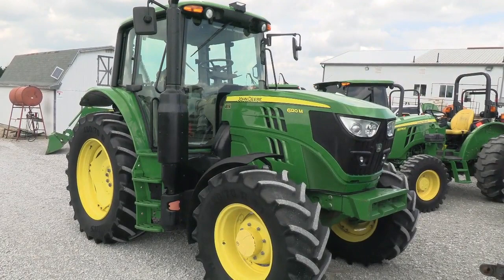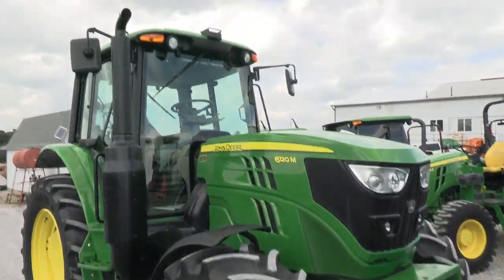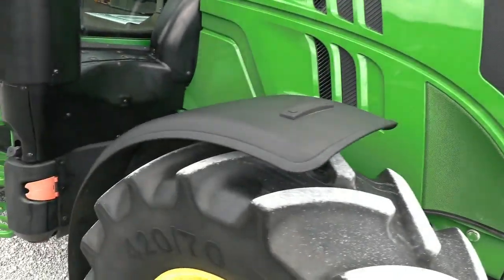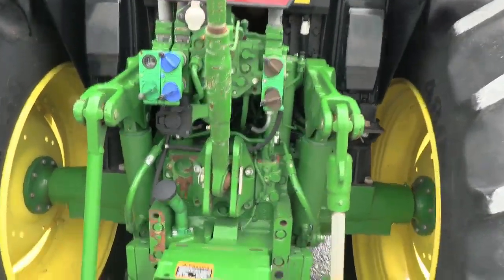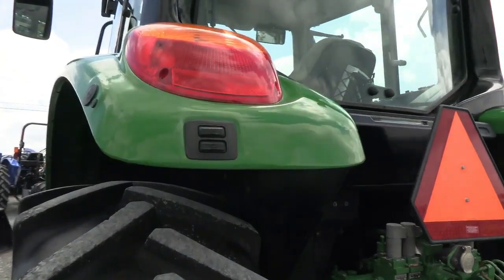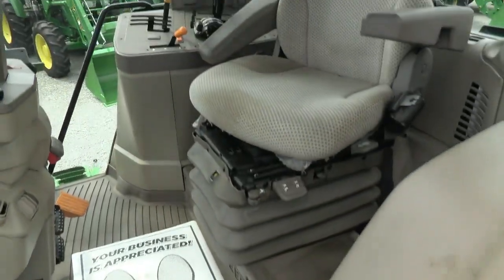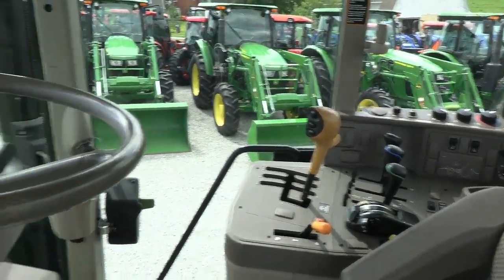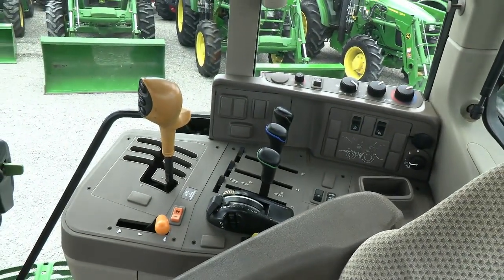2018 JOHN DEERE 6120M For Sale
Shipping & Financing Available! -- Clean tractor that is has the 24/24 PowerQuad and is Greenstar Ready. The tractor is clean inside and out and is in very nice overall condition. Triple rear hyds. We can arrange delivery and financing.

2018 John Deere 6120M
-4x4
-Cab, Heat, AC
-GreenStar Ready
-1,865 Hours
-120 Engine Hp
-94 PTO Hp
-4 Cylinder JD Diesel Engine w/ Turbo
-Engine Pre-Heater
-24/24 PowerQuad Transmission
-Power Reverser
-Power Steering
-Differential Lock
-35 CCM Hyd Pump (PC System)
-3 Deluxe Rear Hyd SCV's
-540/1000 PTO
-e/ Hitch w/ External Controller on Rear Fender
-Deluxe Telescopic 3 Point Arms
-Stabilizer Blocks
-Top Link
-480/70R38 Rear Tires @80%
-420/70R24 Front Tires @75%
-Tires are not Loaded
-Front Fenders
-2 Telescopic Exterior Mirrors
-Rearview Mirror
-Sun Visor
-Cup Holder
-Good Condition